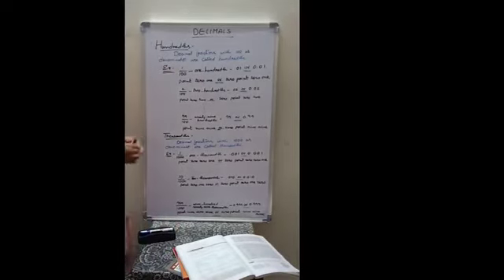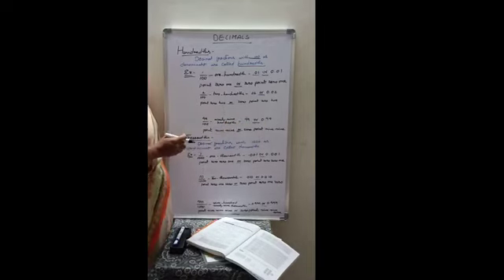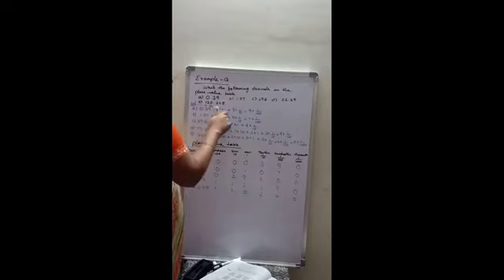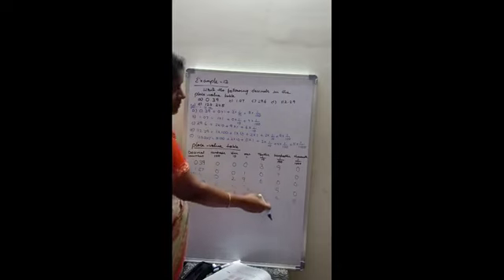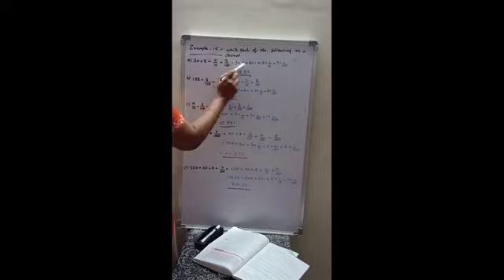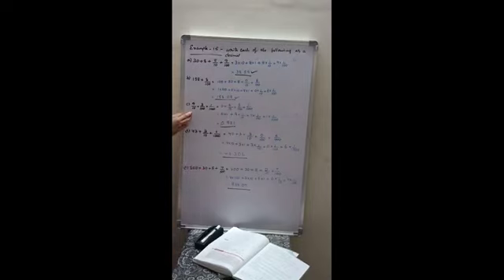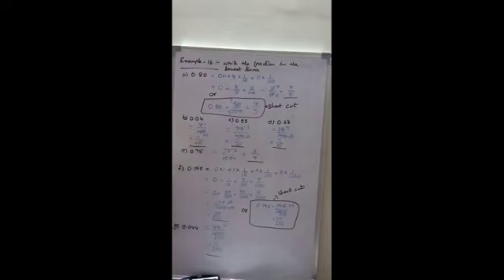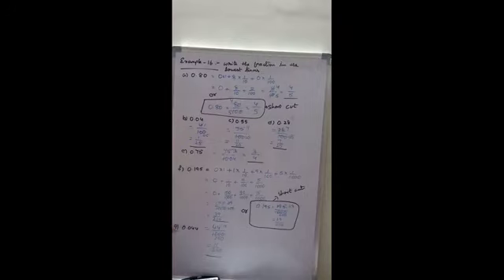December 13, 2021